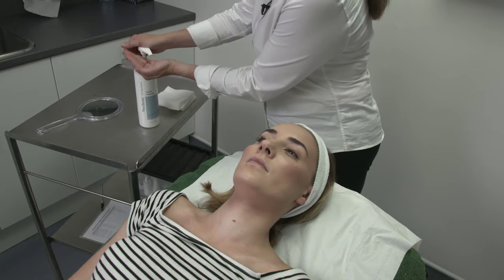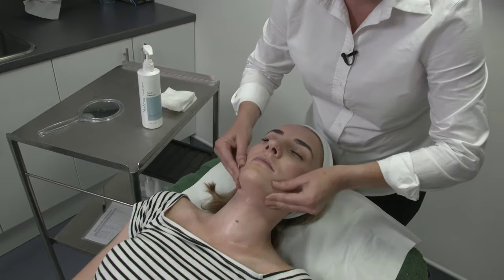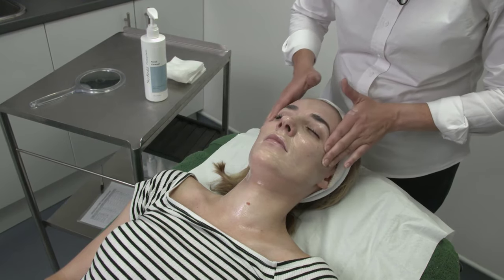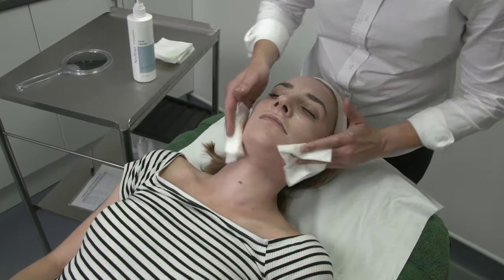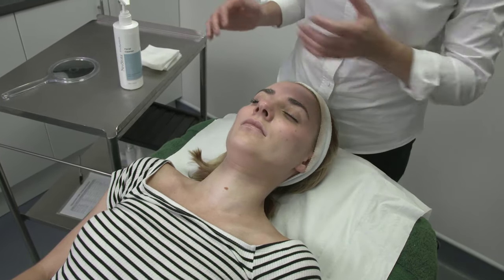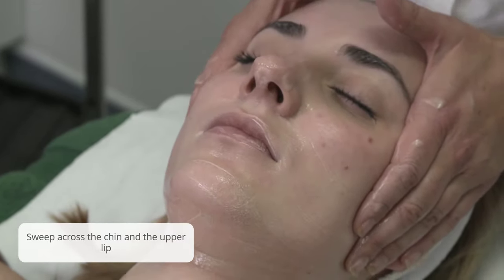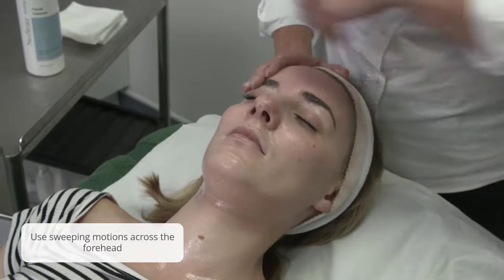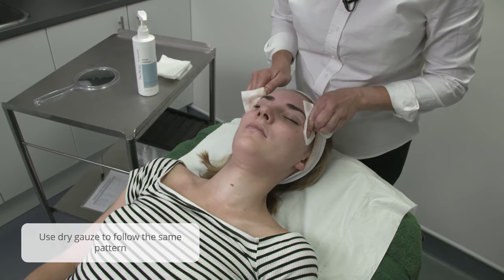Performing an Effective Skin Cleanse | Cosmetic Courses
At Cosmetic Courses we teach all levels of skin rejuvenation from chemical peels to 8-point facelifts, what we have realised is that sometimes practitioners can miss the basics, like a perfected skin cleanse.

When treating your skin patients, whether it be for a peel, microneedling or other it is important to start with an effective skin cleanse, not only does this remove any make up, product or dirt but also sets a relaxed tone for the rest of the treatment. Giving the patient an enjoyable procedure.

You can buy the NeoStrata Skin Cleanser used in this video

Get in touch:
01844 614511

Find us:
Cosmetic Courses Bucks: Unit E3, Princes Estate, Regent Park, Summerleys Rd, Princes Risborough HP27 9LE.
Cosmetic Courses London: 49 Mount Pleasant, London WC1X 0AE